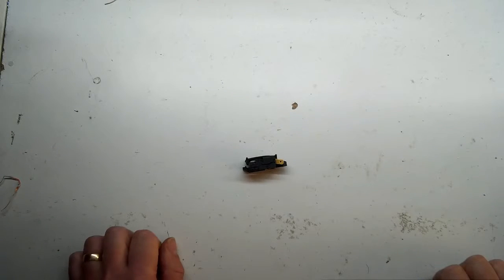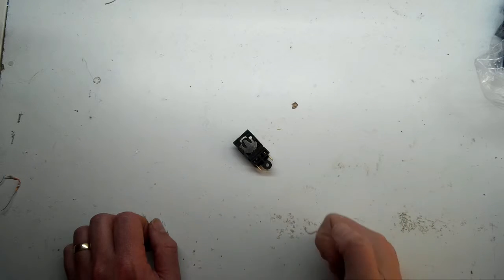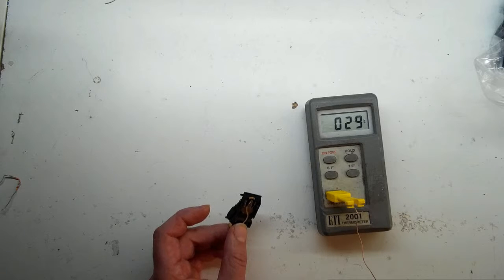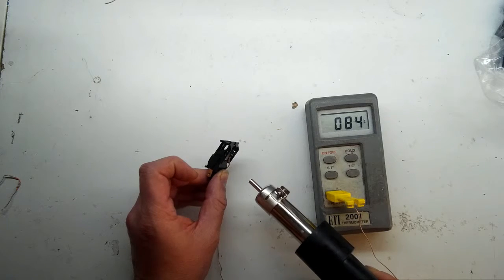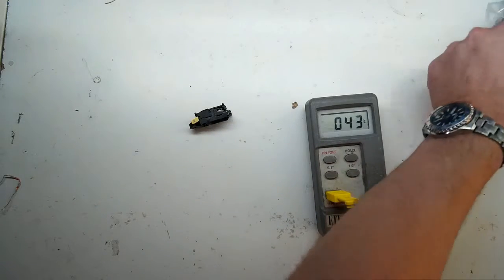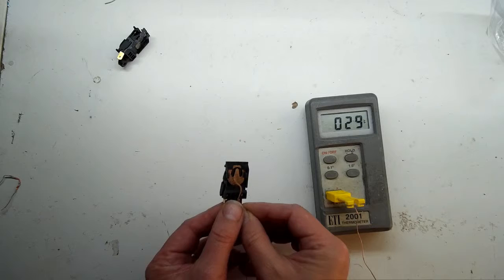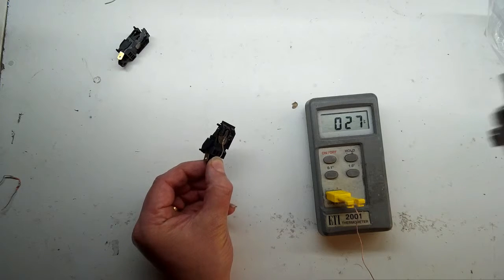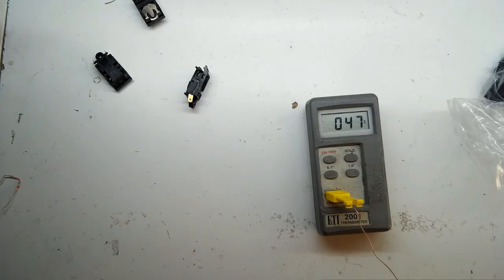Cheap bi-metalic kettle switch from china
Testing of a cheap kettle switch with a hot air gun to see when they trip.